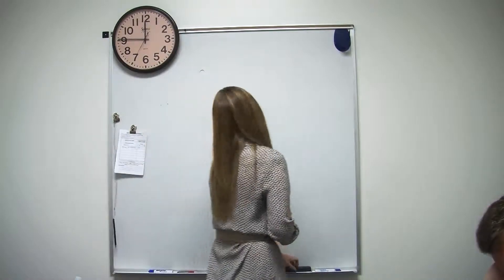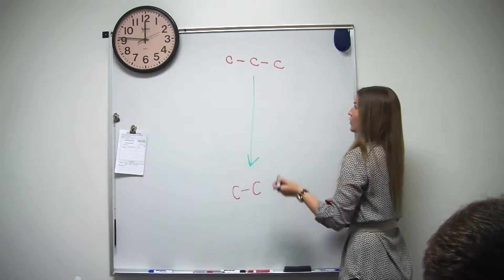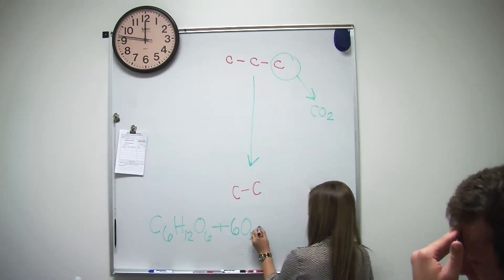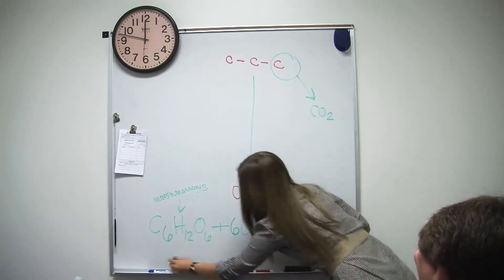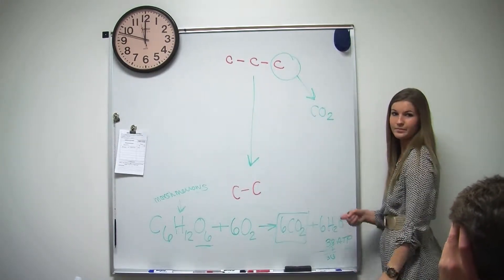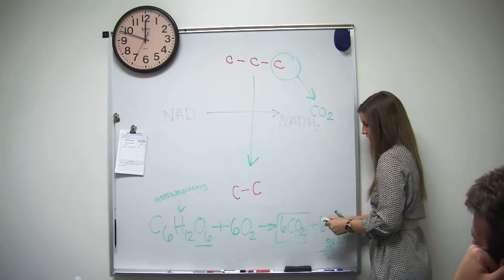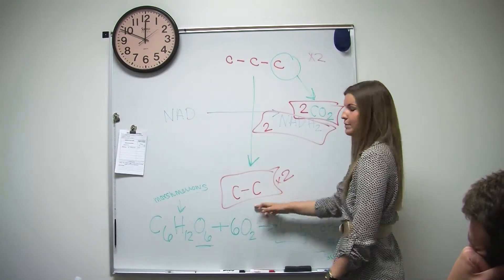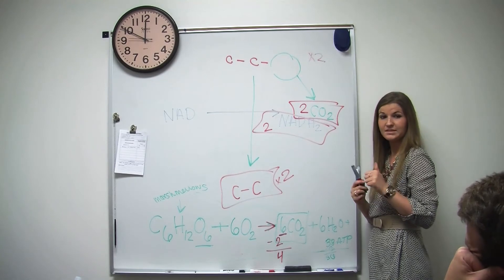Acetyl CoA Formation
This Human Anatomy and Physiology video teaches about the formation of Acetyl from pyruvate and their products.